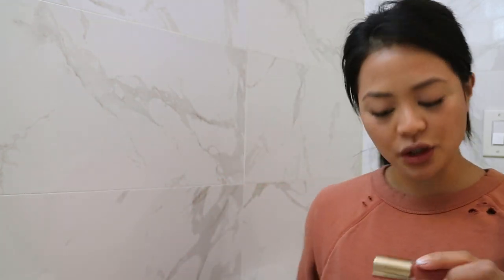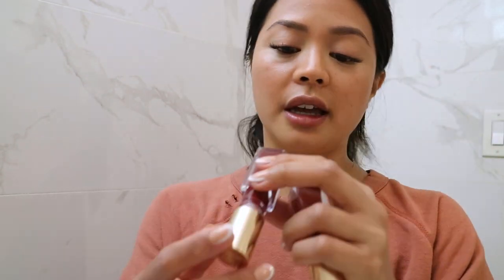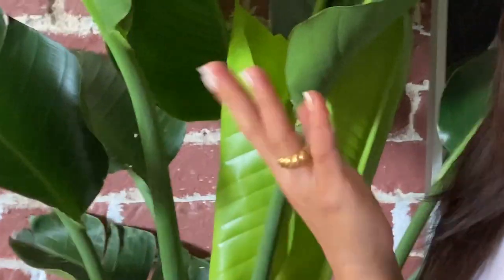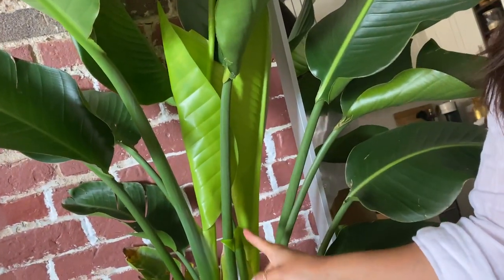my everyday make up routine | using Merit Beauty, ColorScience, GrandePOP products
Hope you guys enjoy this quick and simple everyday make up routine. I only used 8 products total from Merit, Color Science, and Grande Pop. Below are the links to the products!

Perfecting complexion stick - Bisque
Flush balm - Mood
Brow Pomade - Brown
Day glow highlighting balm - Bounce
Shade slick lip oil - Sangria and Au Natural

Grande Pop - plumping liquid blush in Tiramisu*

ColorScience SUNFORGETTABLE® TOTAL PROTECTION™ BRUSH-ON SHIELD SPF 50 in Tan*

ColorScience SUNFORGETTABLE® TOTAL PROTECTION™ COLOR BALM SPF 50*: